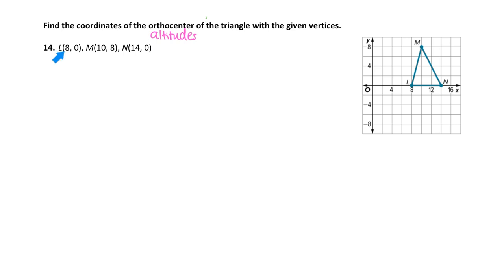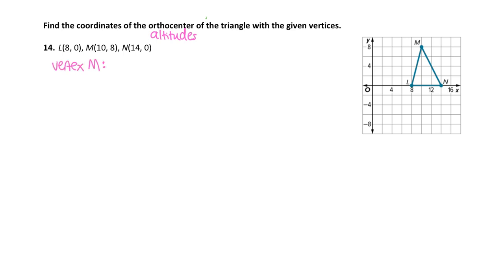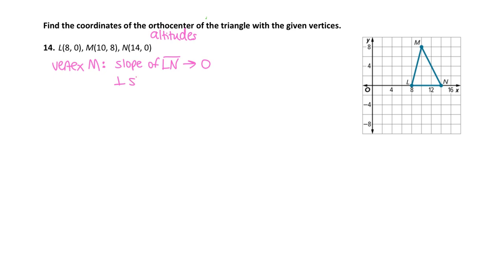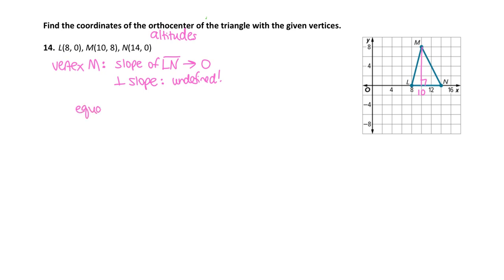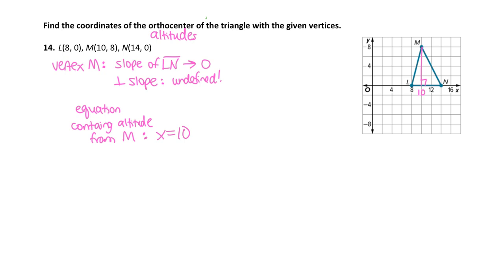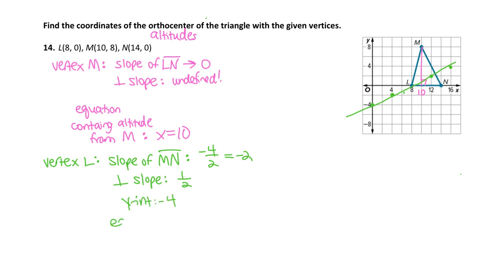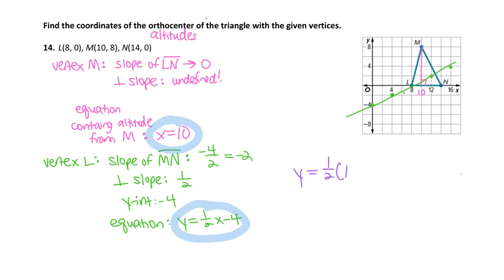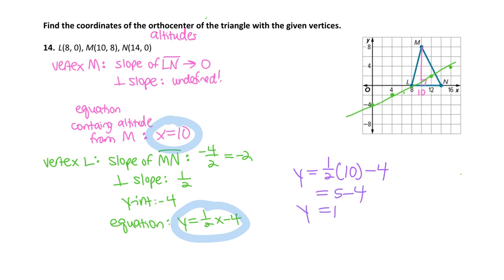6-3 Homework Help #14